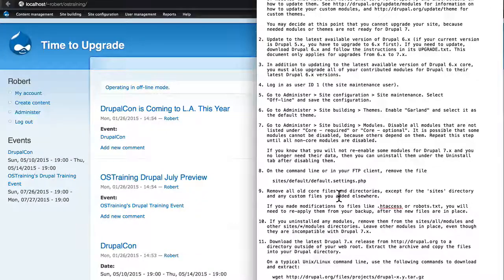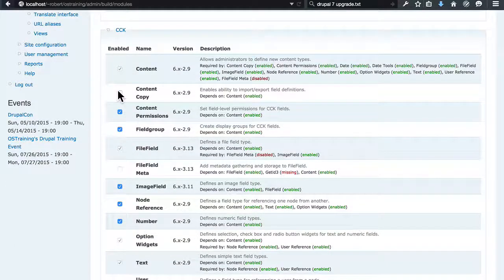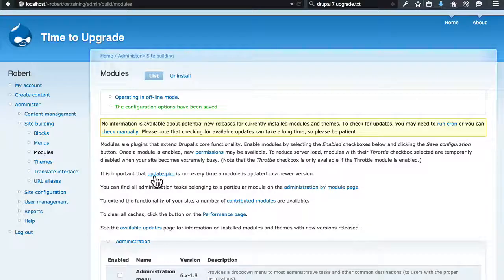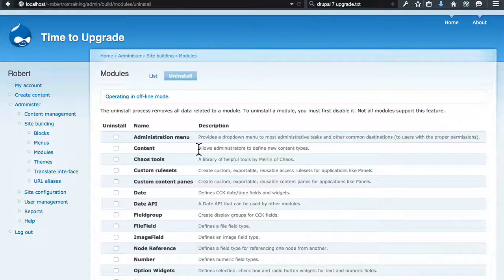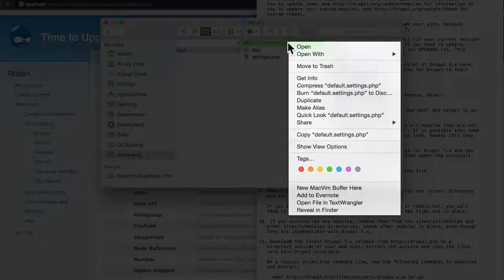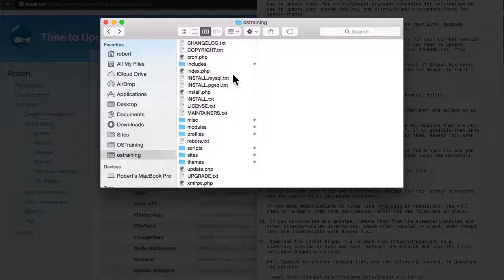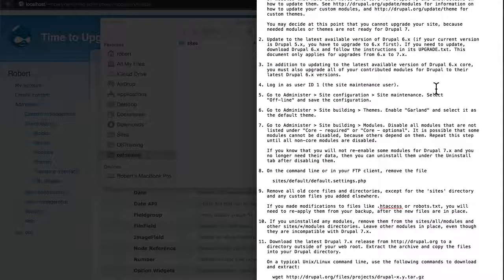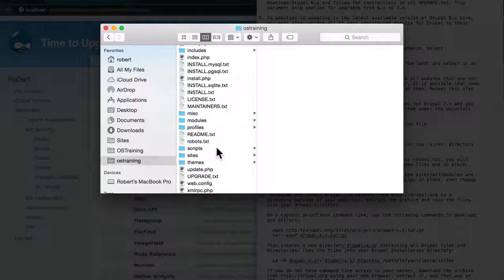Migrate Drupal 6 to 7, Lesson #9: Disable Modules and Replace the Core